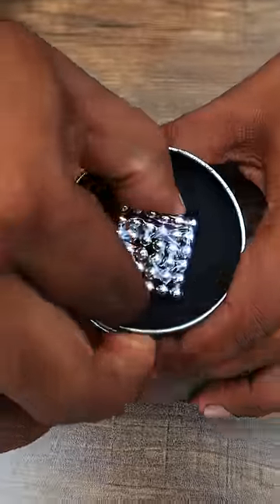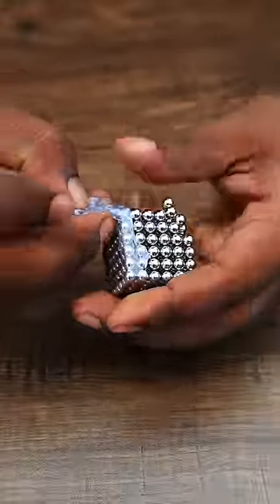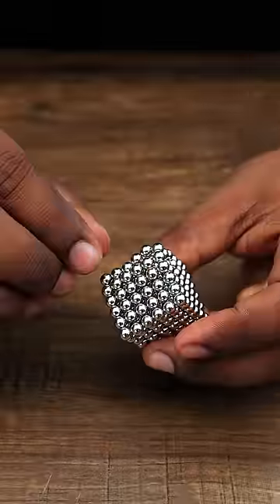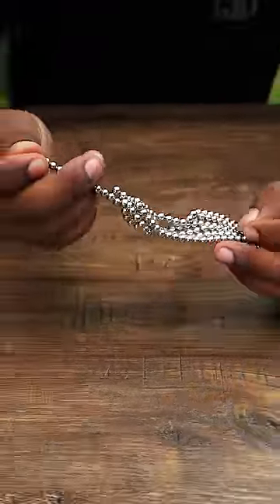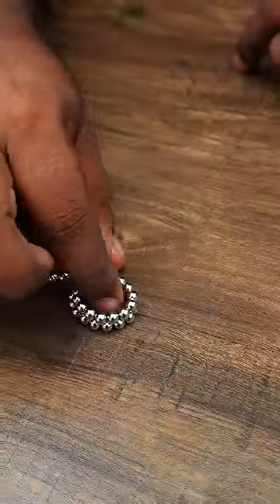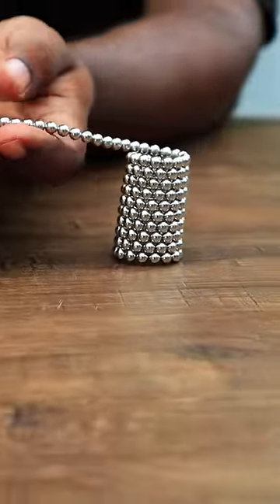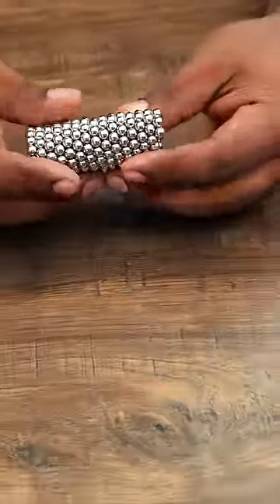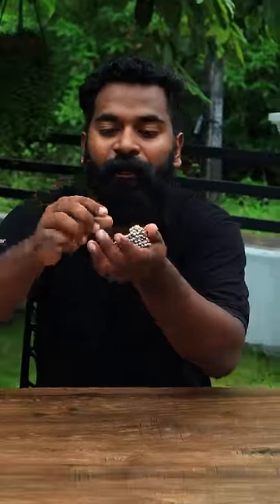Magnet Toy | M4 Tech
Magnet Toy